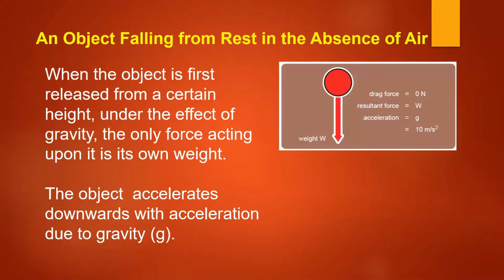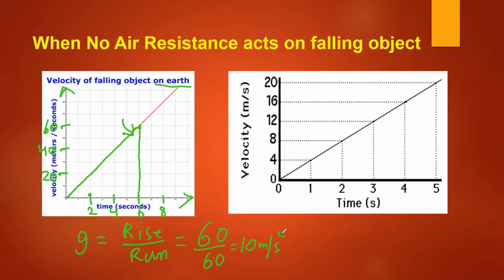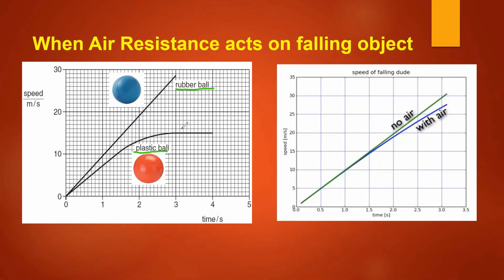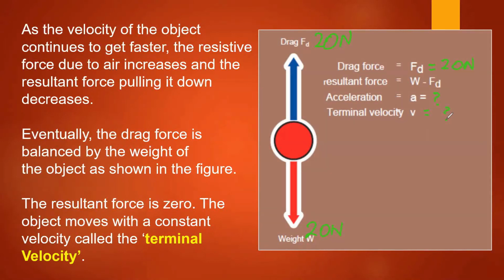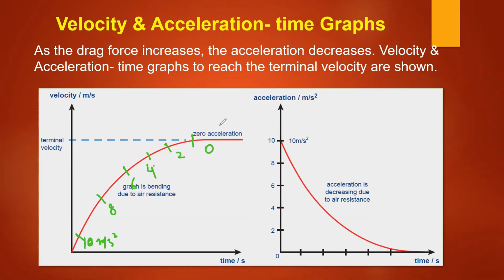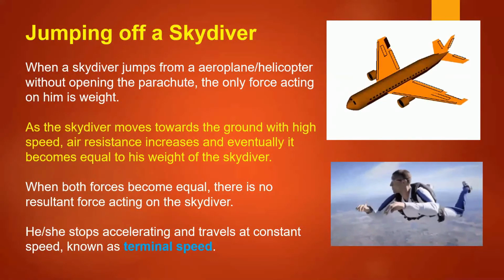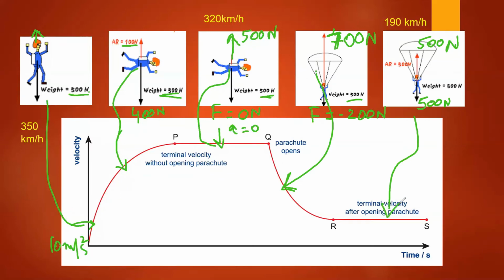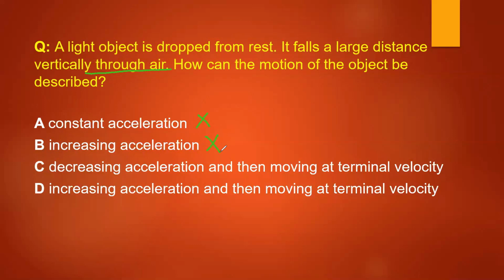Terminal Velocity of Falling Objects By Raza Kayani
This lesson has been recorded by Raza Kayani for IGCSE/GCSE O & A-Level Physics for the students of the University of Cambridge CAIE worldwide Examination on the topic of Terminal Velocity of Falling Objects This lesson is useful for CBSE, Matric & F.Sc., Physics Students worldwide. This lesson can be used to solve IGCSE/GCSE O & A-Level Physics Pastpapers. This Lesson is helpful for Edexcel IGCSE & A-Level Physics Examination.